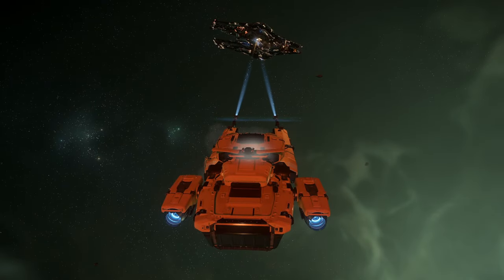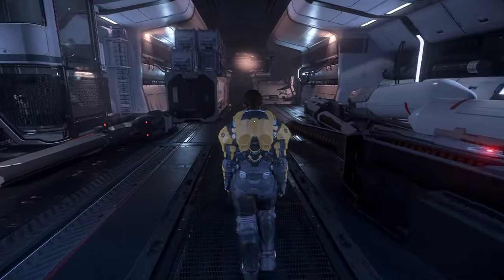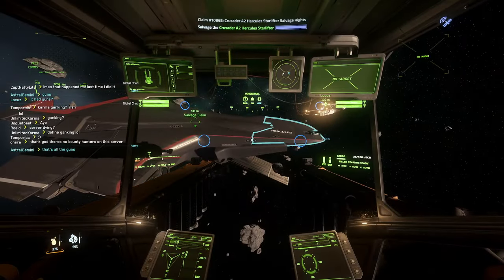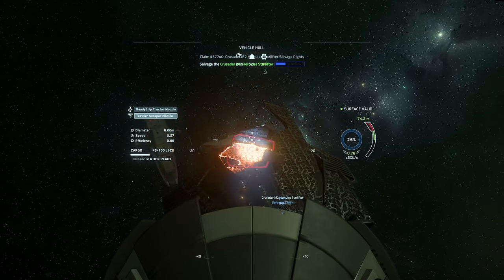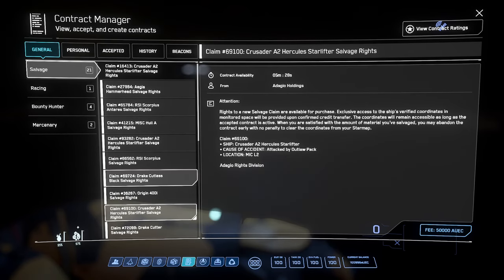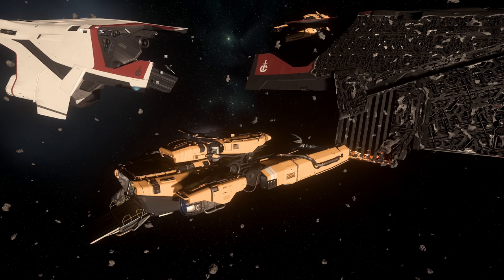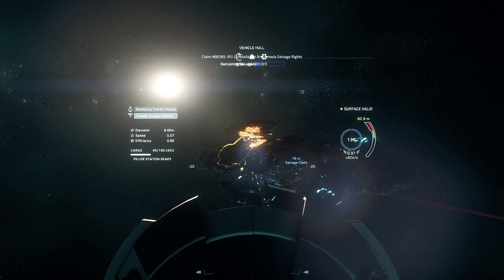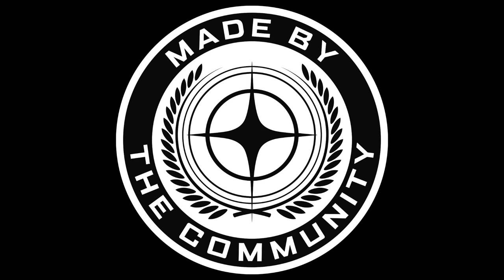[SALVAGE] A Quick and Dirty Guide to Star Citizen Salvage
A very fast but comprehensive guide on how to succeed at salvage in Star Citizen. This video is also an entry to the Guide to Professions Contest for IAE 2953.

Star Citizen is an Open Development Alpha Project by Cloud Imperium. The game is currently in full alpha in development, and is meant to be a massive online system spanning many galaxies with thousands of players interacting across the Verse. Cloud Imperium is also working on a singleplayer campaign called Squadron 42 which is also currently in development. Star Citizen is currently fully playable but is still in very early Alpha. Star Citizen is currently in patch Alpha 3.21

0:00 - Salvage
0:11 - How to Salvage
1:23 - Salvage Missions
2:13 - Tips & Tricks